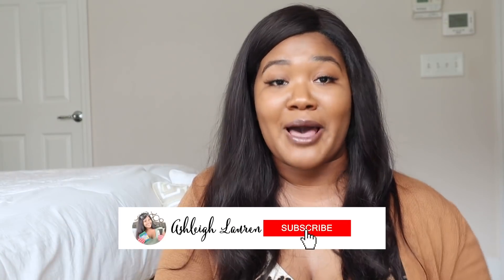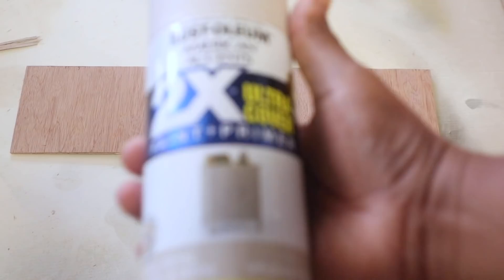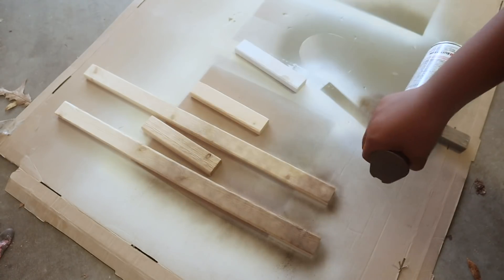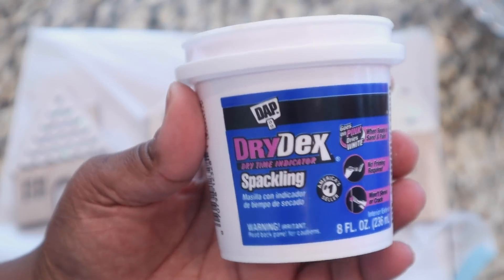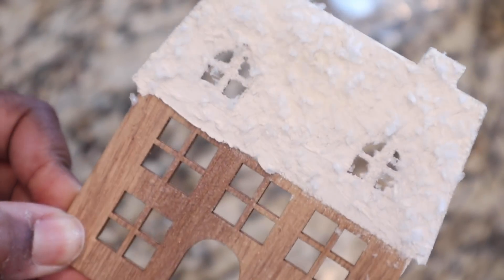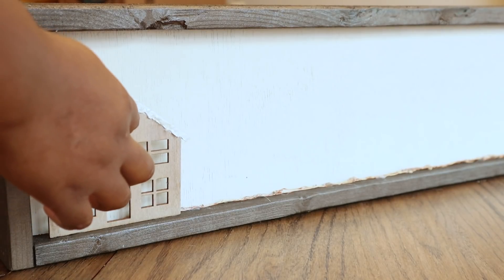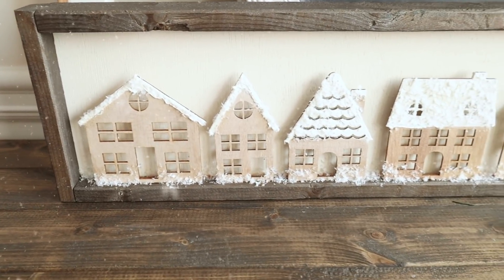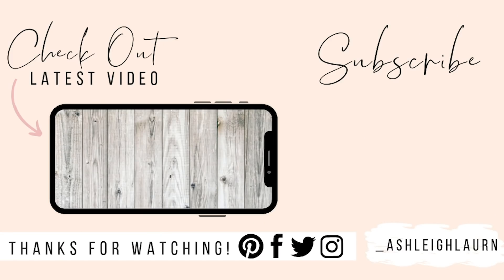DIY Christmas Wood Sign | Ashleigh Lauren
Today, I'm showing another Christmas DIY! I used the wooden house banner from Target Bullseye to create this awesome wood sign. Did I mention it lights up?! That is my favorite part about this decor piece. I hope you enjoy this tutorial and I'll see ya in my next one. ❄️

Don't forget to join the email list! Don't miss out! 2nd-15th starting at 12pm EST. 💕

GET PAID TO SHOP AT YOUR FAVORITE STORES:
Get a $10 sign-up bonus when you spend your first $25 using TopCashback with this

Lauan Plywood
Spray Paint: I used Rustoleum Flat Chestnut and Heirloom White
Nail Gun
Wooden House Banner (Target)
Sawtooth Hanger
LED lights
Glue Gun
Faux Snow (Target)

D I M E N S I O N S

Plywood: L: 23 5/8" H: 5 3/4"
Frame: L: 23 5/8" H: 7 1/8"